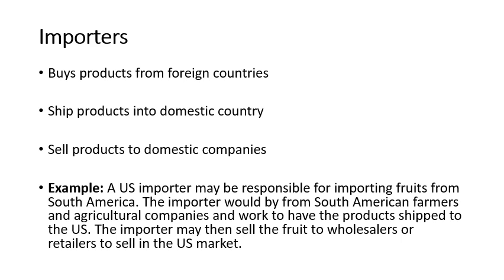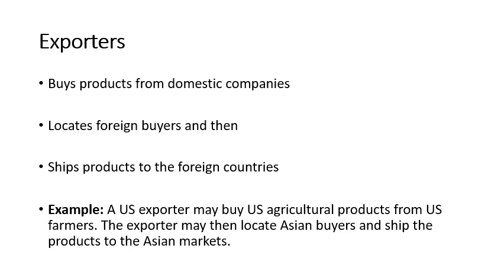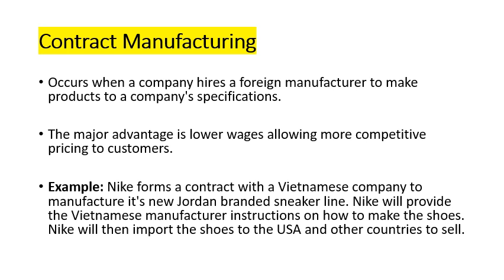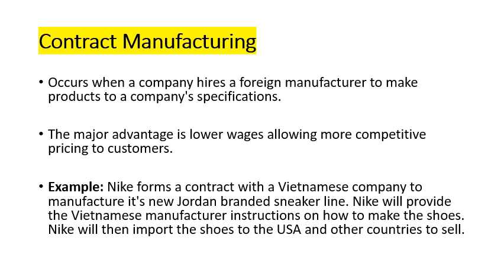International Business Opportunities